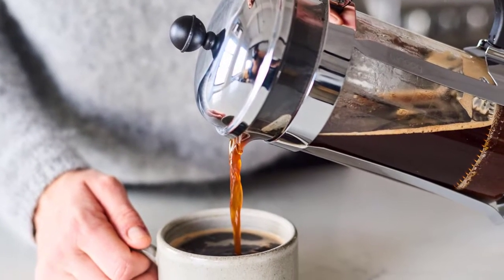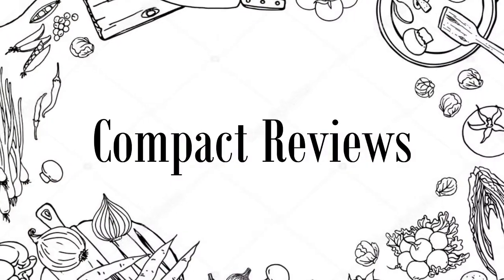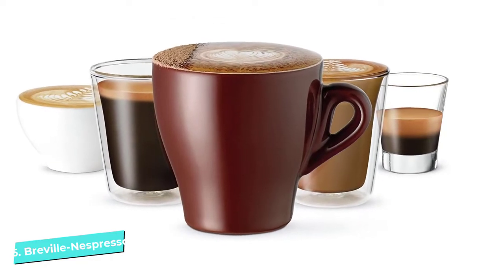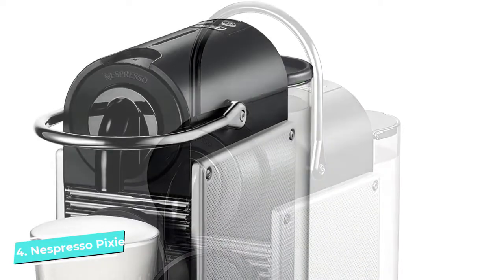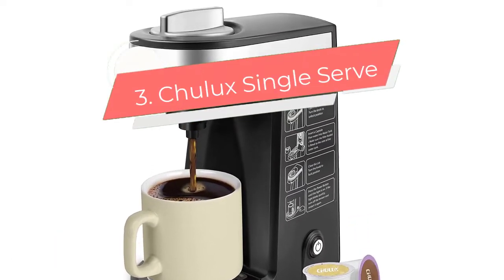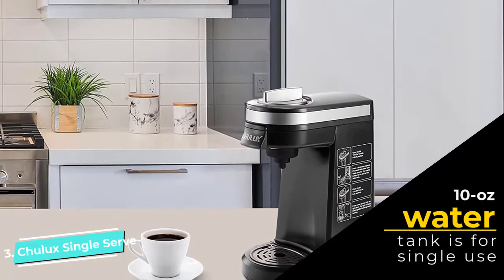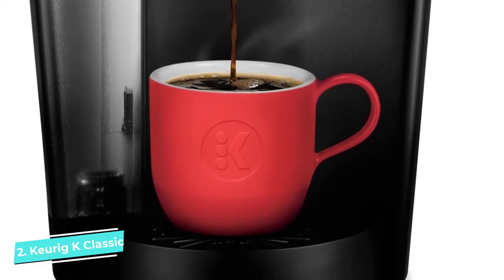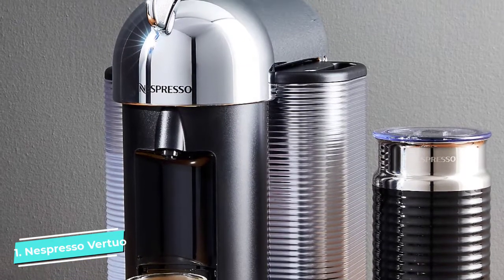Top 5 Best Pod Coffee Machine in 2024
00:00 - Intro

1:04 - 5. Breville Nespresso Creatista

1:55 - 4. Nespresso Pixie

2:49 - 3. CHULUX Single Serve Coffee Maker

3:41 - 2. Keurig K-Classic Coffee Maker

4:36 - 1. Breville BNV220CRO

Are you Searching for Best Pod Coffee Machine? So now you are in the right place for getting the valuable info on Best Pod Coffee Machine. In this video, we short-listed the top 5 Best Pod Coffee Machine on the market in 2022.

We have tested each Best Pod Coffee Machine and tried to include in-depth information on Best Pod Coffee Machine in our Video which will be enough to fulfill all of your needs. We recommended The Top Best Pod Coffee Machine  In this video. If you want to buy Best Pod Coffee Machine, we think this list will be very helpful to you.

We hope you like the Best Pod Coffee Machine we select for this year. If you have any questions related to the Best Pod Coffee Machine which are listed here, please leave a comment down below and we will get back to you as soon as possible.